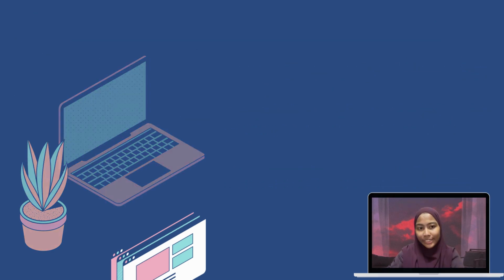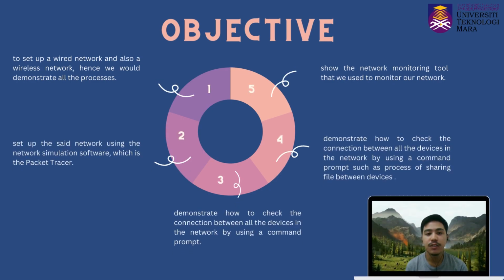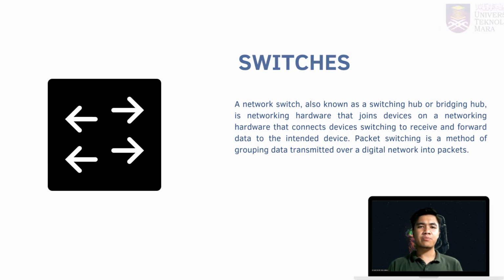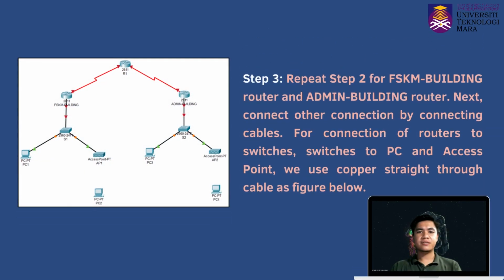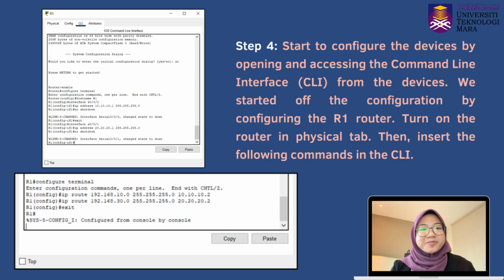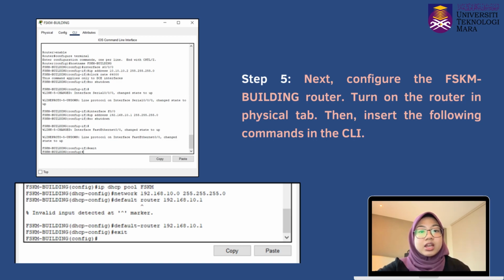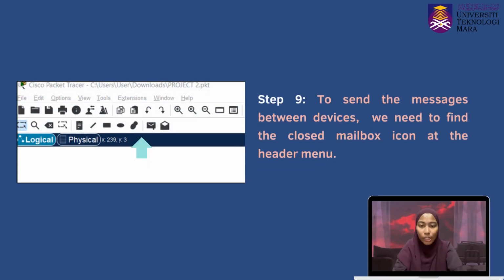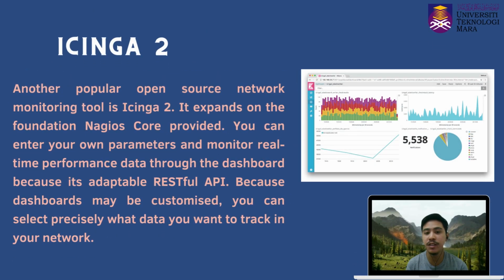GROUP PROJECT GROUP 1 ITT400